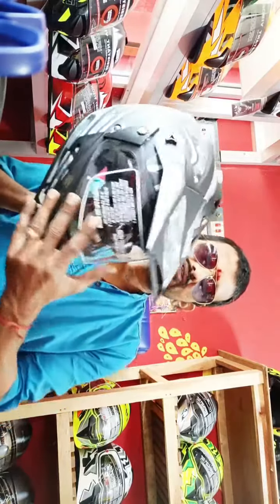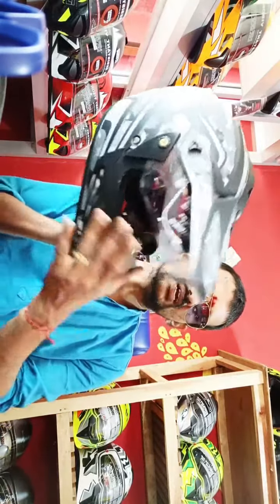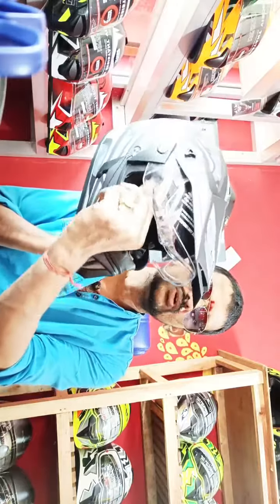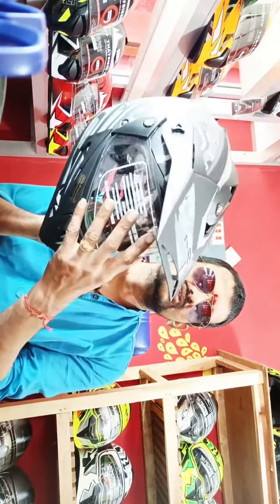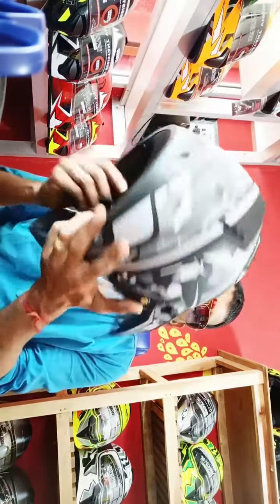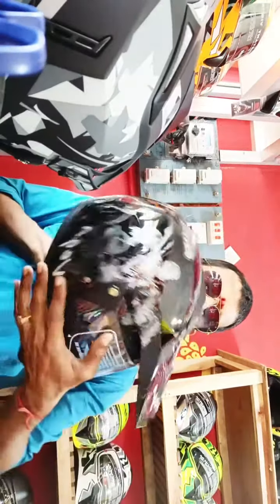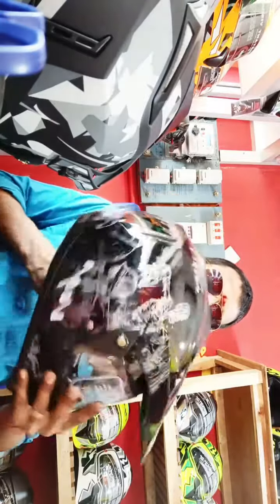VEGA OFF ROAD RS 2114 10% DISCOUNT 400 WORTH COMPLEMENT FREE COURIER AVAILABLE 9080523478